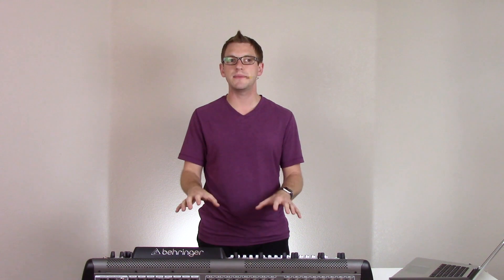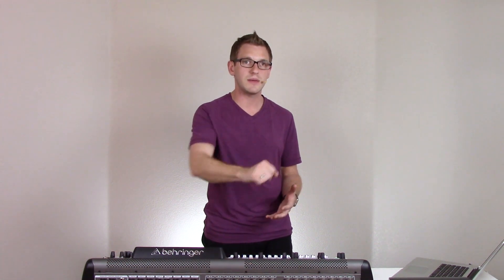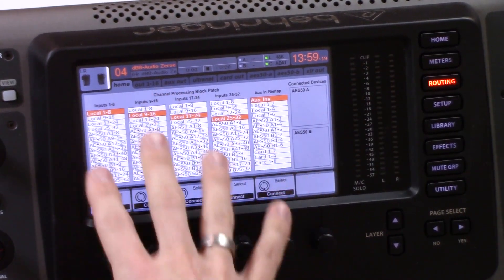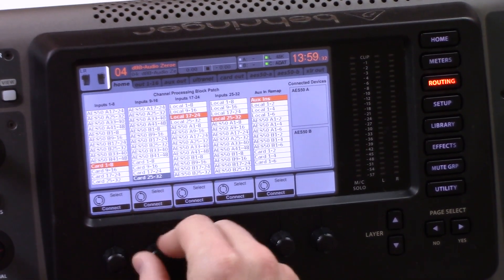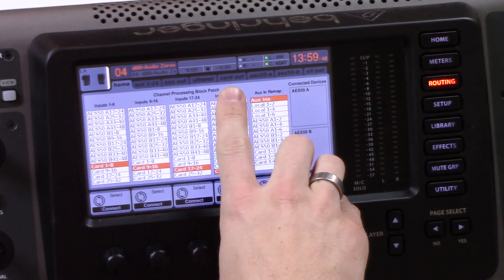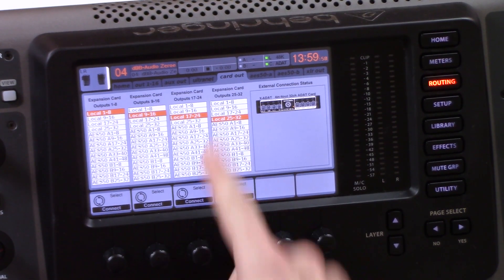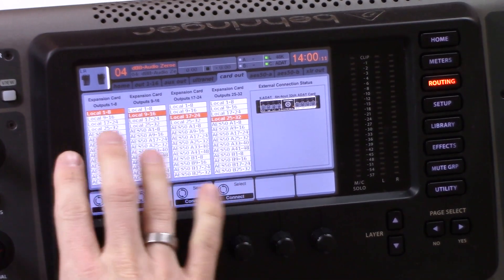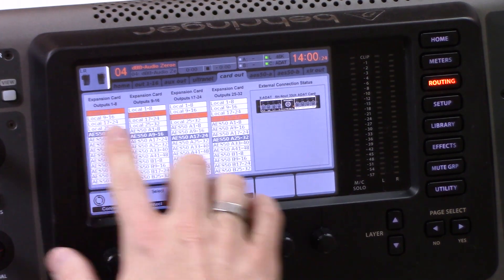Routing Waves SoundGrid X-WSG: 32 Channels of MultiRack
In this video, I go over the options for routing on the Behringer X32 and Midas M32 with the Waves X-WSG SoundGrid card. This video shows off the most simple configuration for Waves MultiRack and the X32, having all 32 channels feeding through MultiRack SoundGrid, and then the return going to the X32 Channels & Faders.

To view more routing options, take a look at my blog post